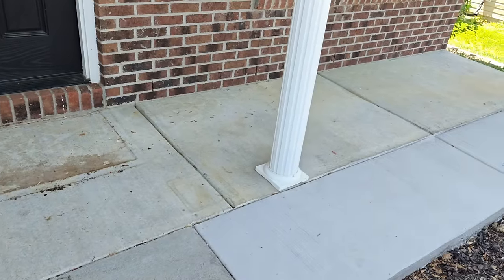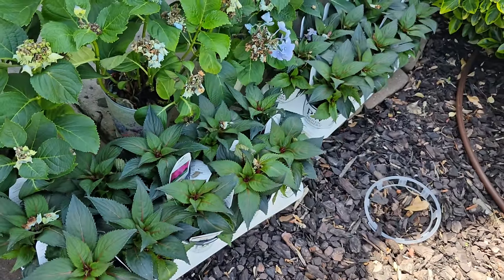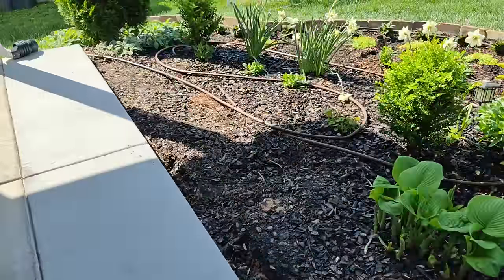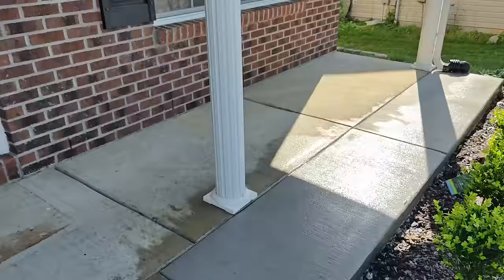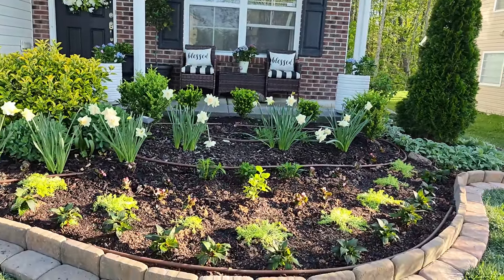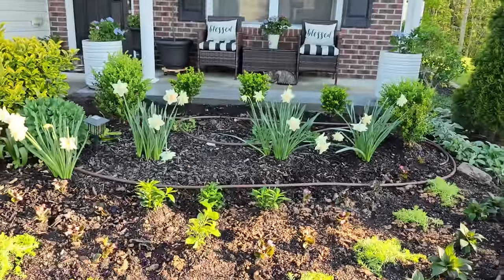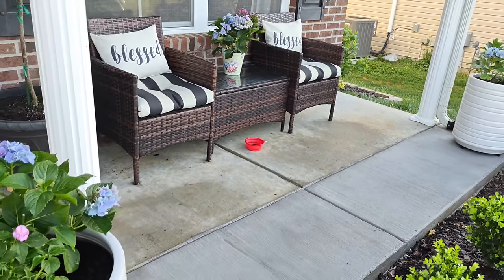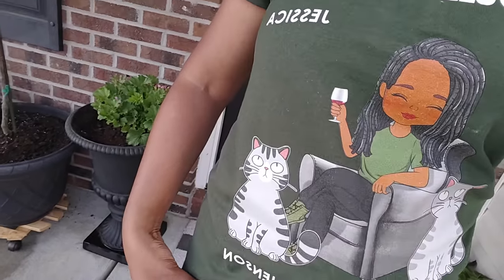Planting Annuals + Decorating | Front Garden Makeover | Part 2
Decorating my porch + planting annuals for summer color!🌸🏵️💚

🌺About Me🌺
My name is Jess, and I make videos about indoor & outdoor gardening, DIYs, and Home Decor. I live in North Carolina and garden in zone 8a.  I have 2 kitties & 1 dog and I love pretty much anything that allows me to be Kreatyve!

🔹My gardening zone: 8a